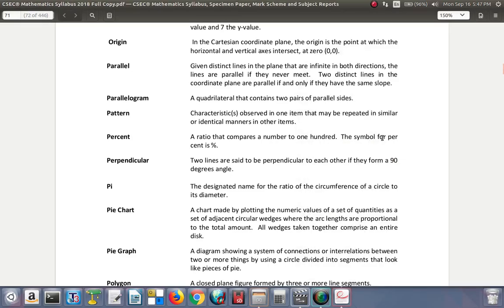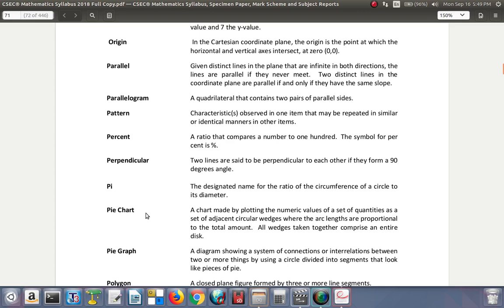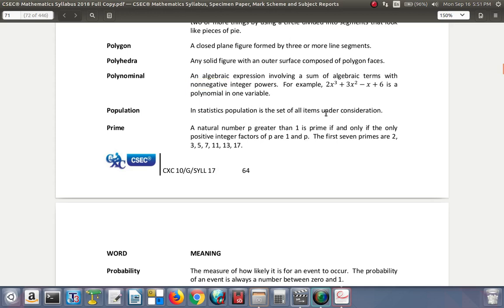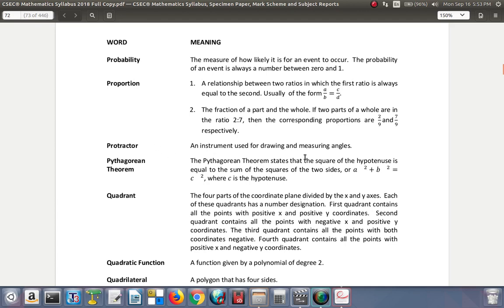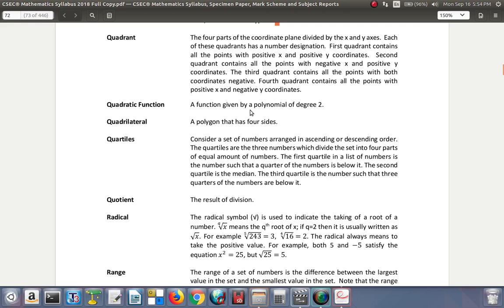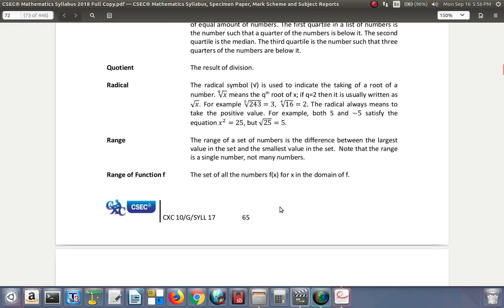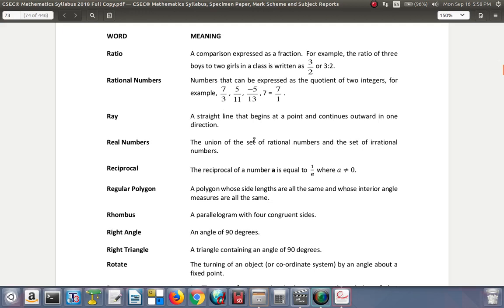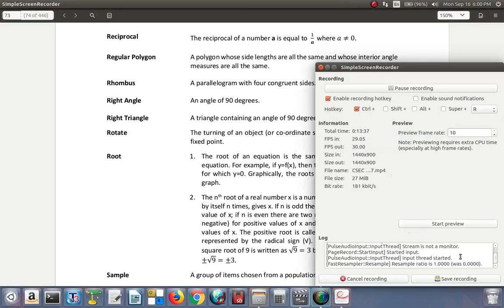CSEC Syllabus 7